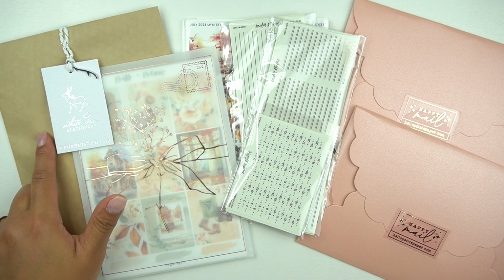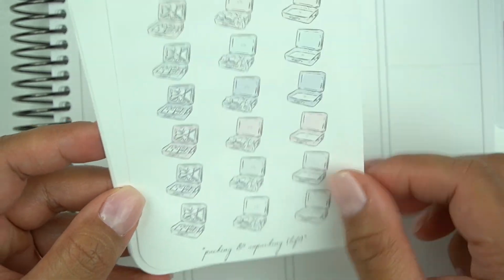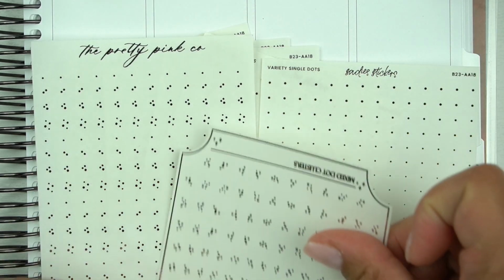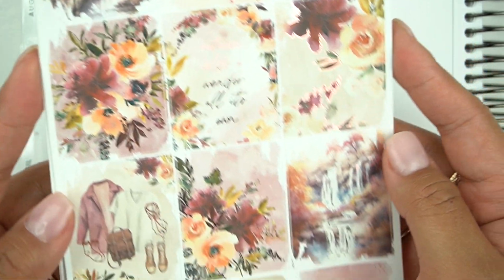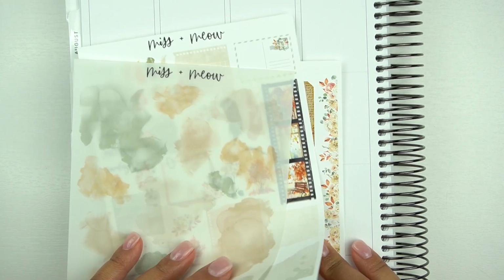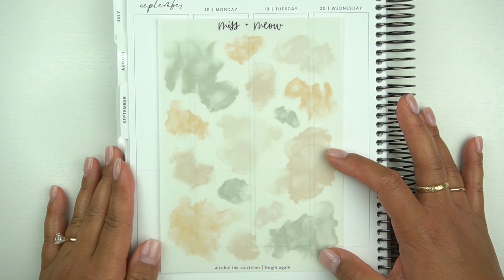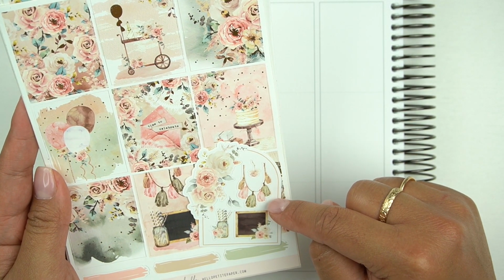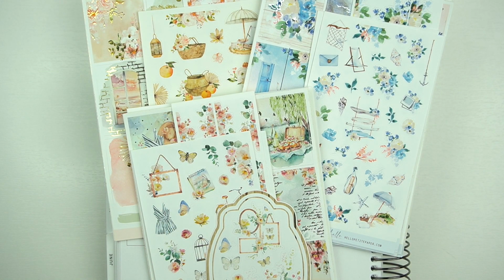Sticker Haul | WDS, Miss + Meow, Sadie's Stickers + Hello Petite Paper!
✨Instagram: @gatheredplans to see pictures & tagged shops

✨NEW RELEASES: CUBBIE STICKER FILING SYSTEM!

✨MENTION RACHEL IN NOTES FOR SHOPS I HAVE FREEBIES WITH✨